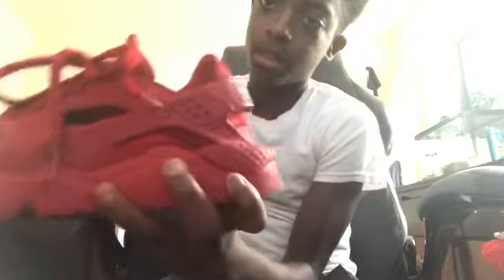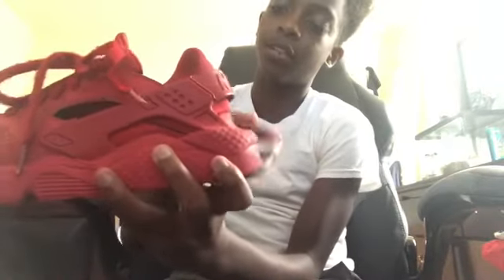How to tell of your huaraches are fake or real!!